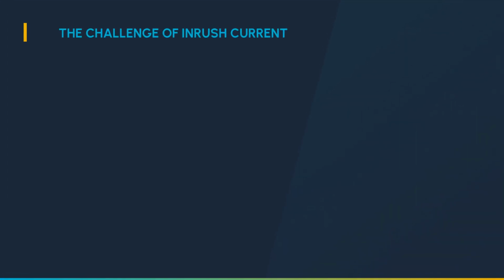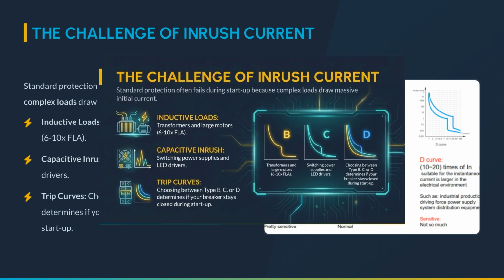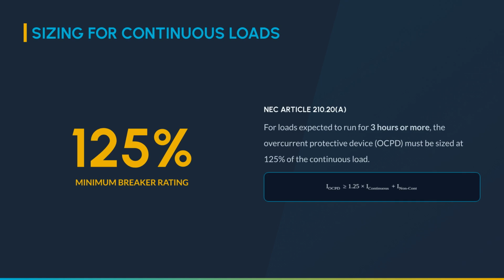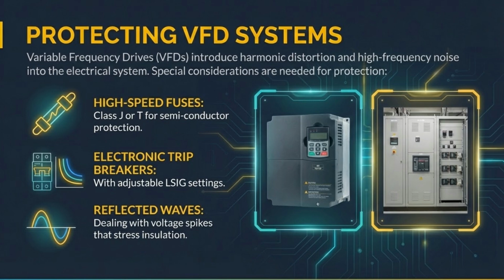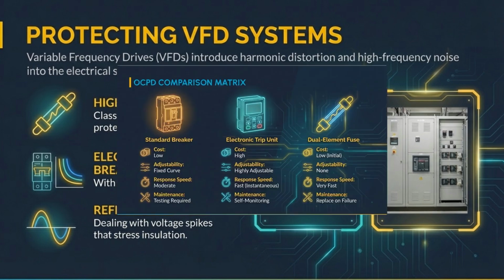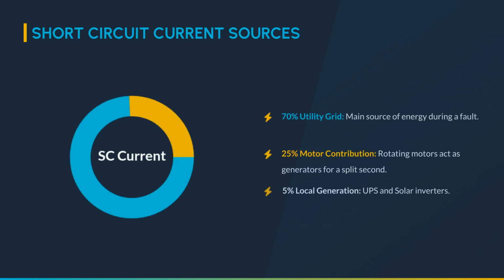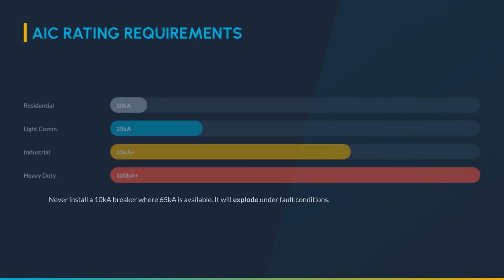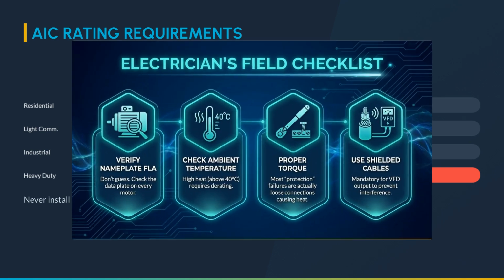Advanced Circuit Protection: Sizing Breakers & Fuses for Complex Loads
Master the art of advanced circuit protection in this deep dive for professional electricians. We break down the complexities of sizing overcurrent protective devices (OCPD) for challenging industrial environments. Learn how to navigate the 125% rule for continuous loads, manage massive inrush currents from inductive and capacitive loads, and ensure safety with proper AIC ratings. We also explore the evolution of electronic trip units and specific protection strategies for VFD systems to prevent nuisance tripping and equipment failure.

AI Disclosure